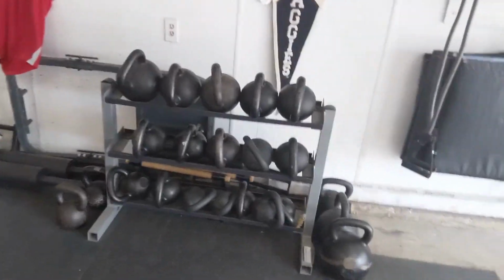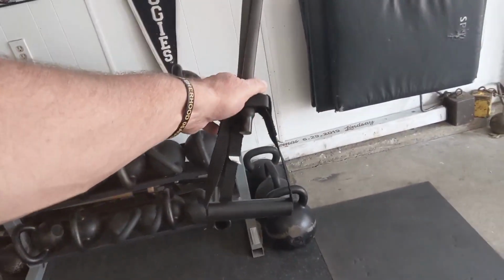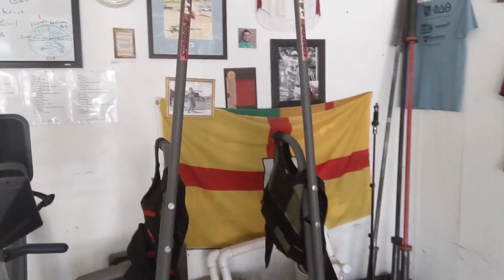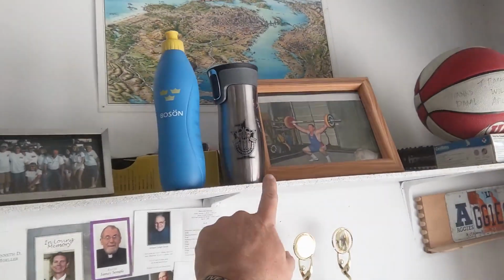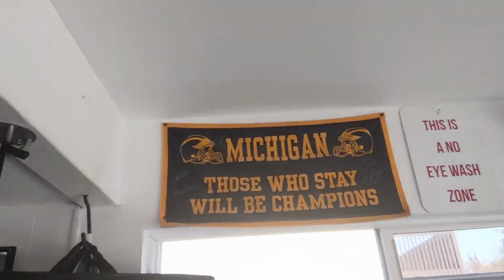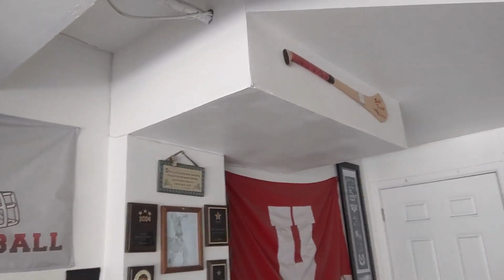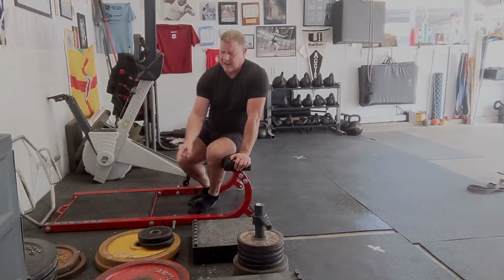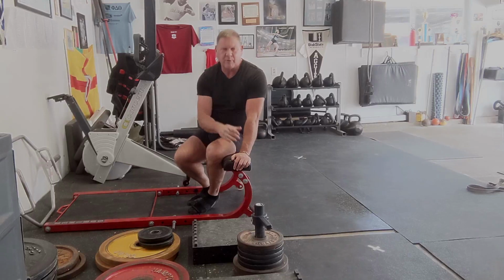Come See My Home Gym Setup